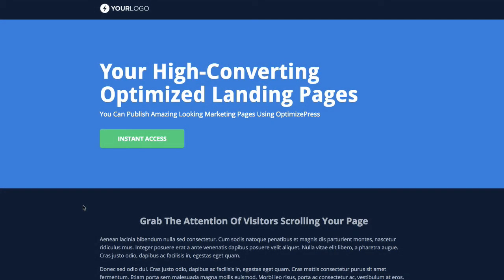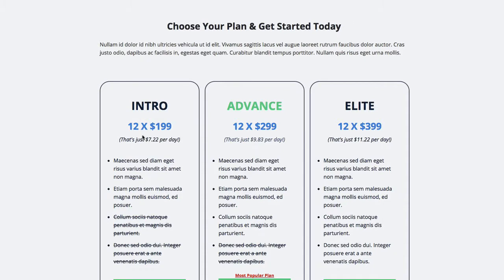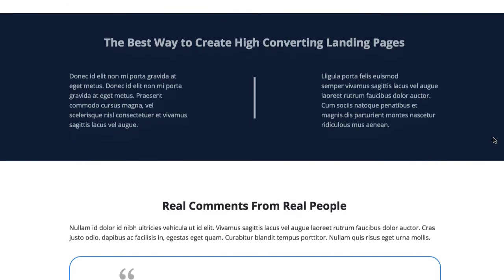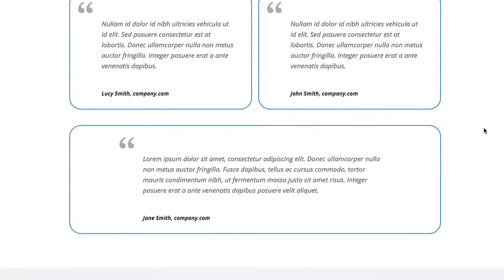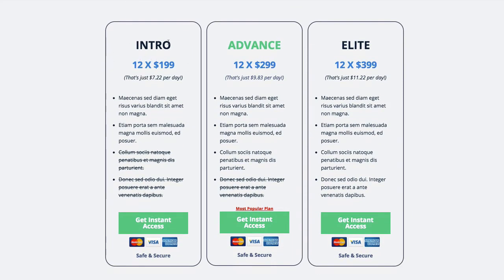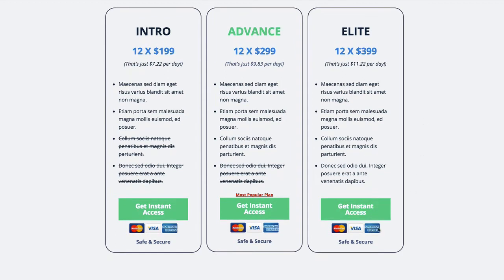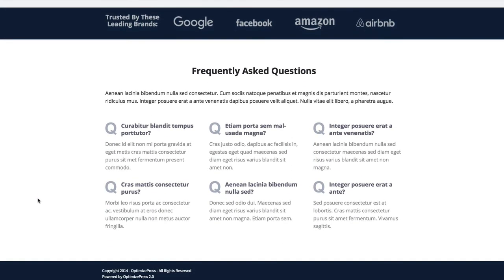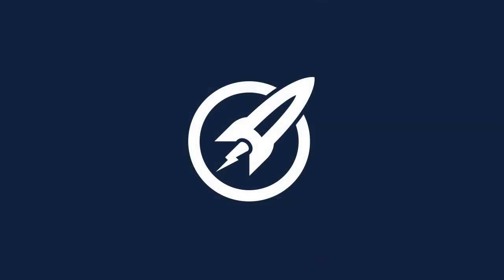OptimizePress Club: Run - Sales Page Template